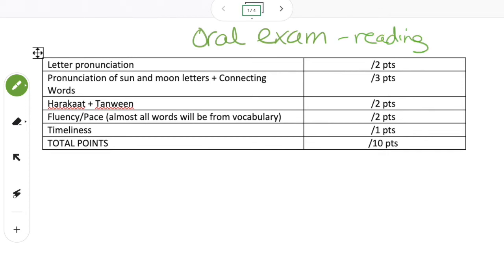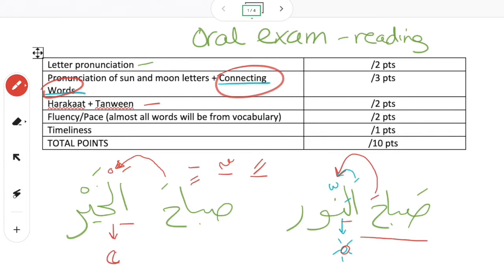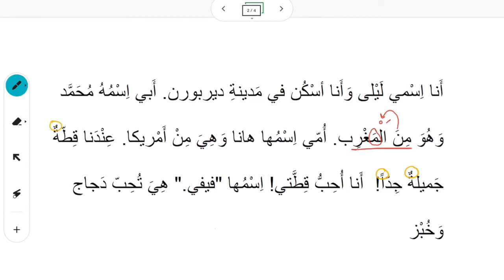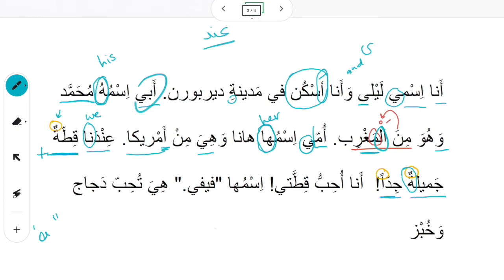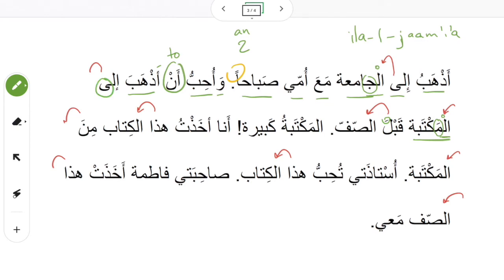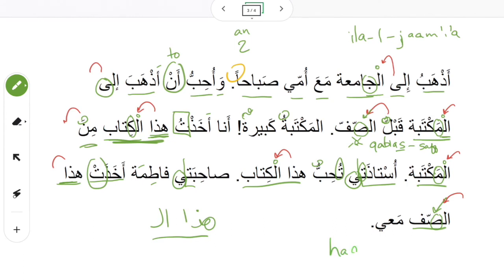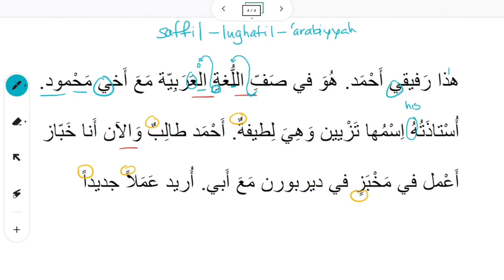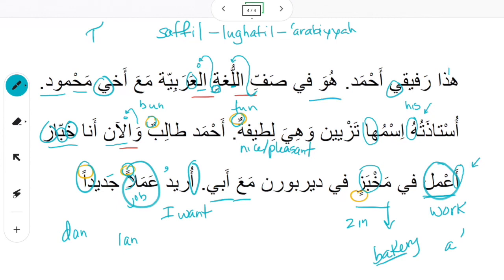Alif Baa: Oral Exam Reading Practice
In this video, Professor T reviews reading short paragraphs in preparation for the Oral Exam.